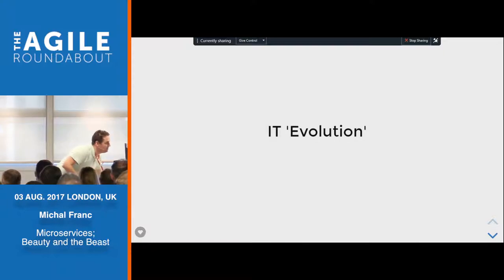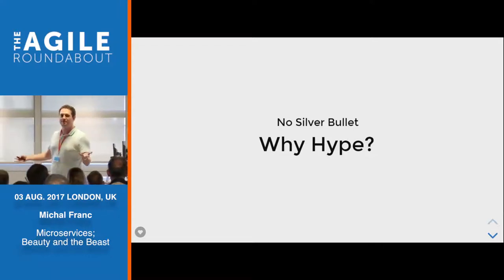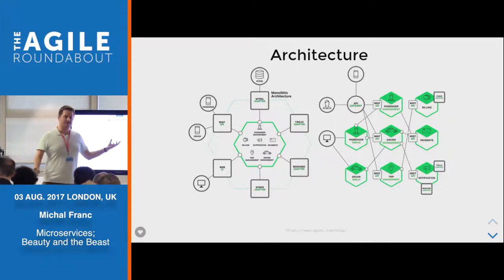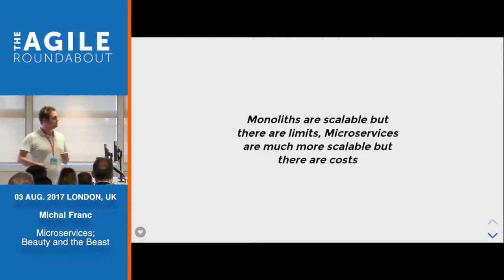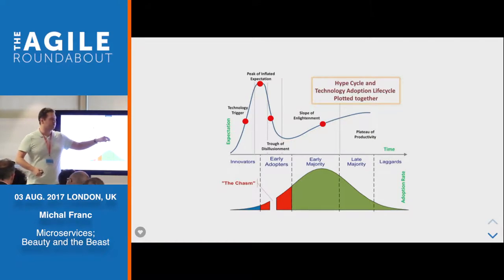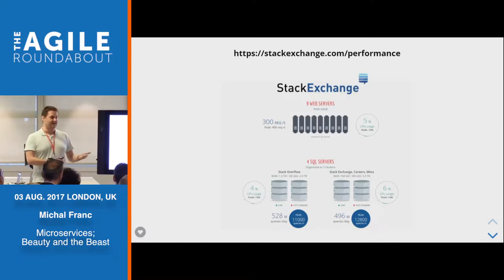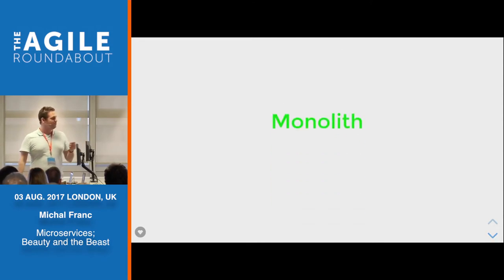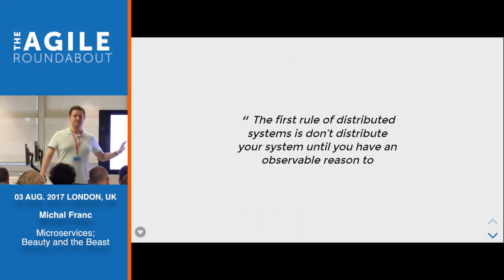The Agile Roundabout #16 hosted by shop direct- 'Microservices; Beauty and the Beast'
Michal Franc, engineer @ JustEat gives a talk 'Microservices; Beauty and the Beast'